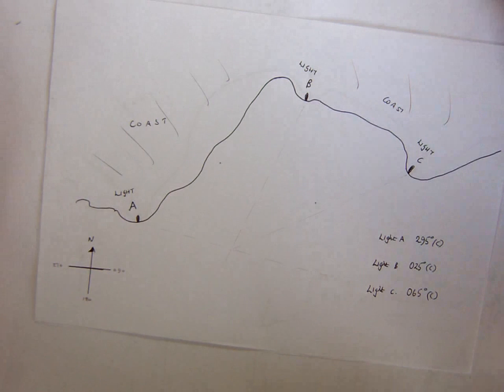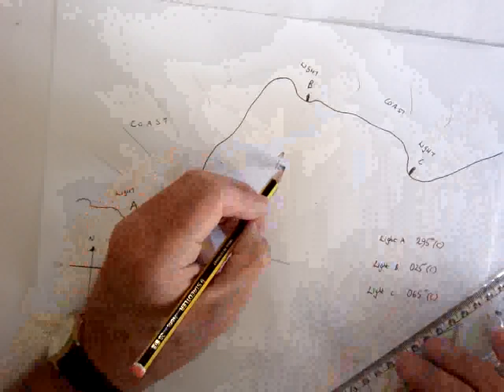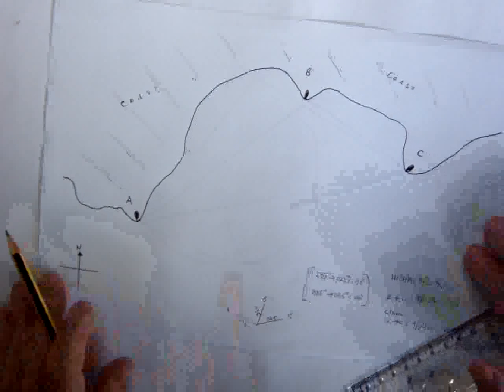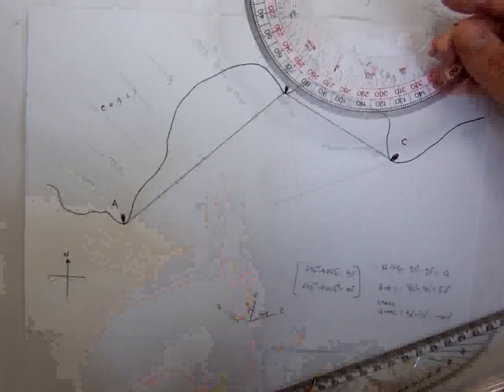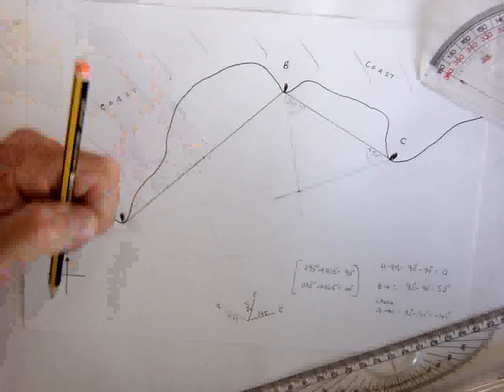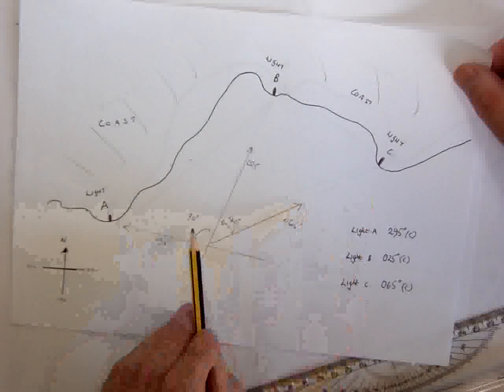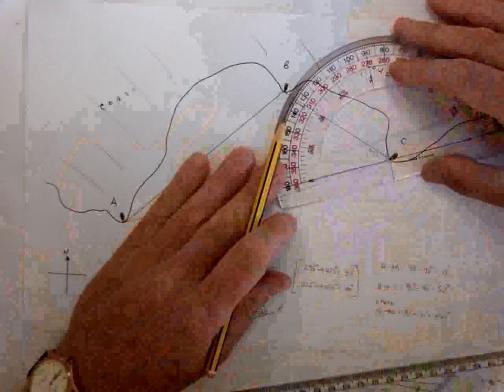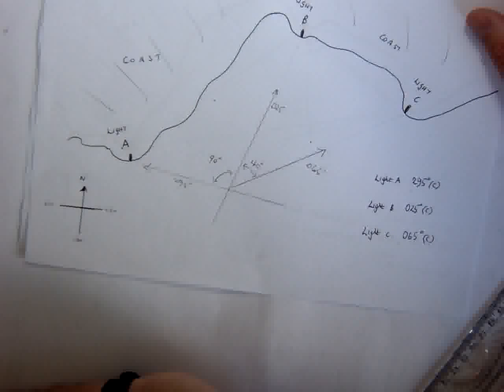3 Compass Bearings - Chartwork and Tides